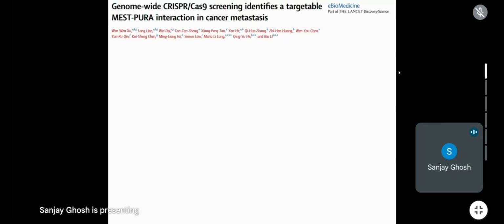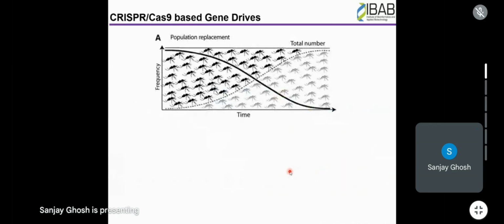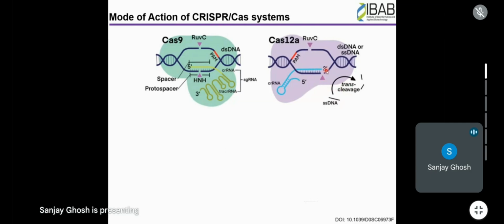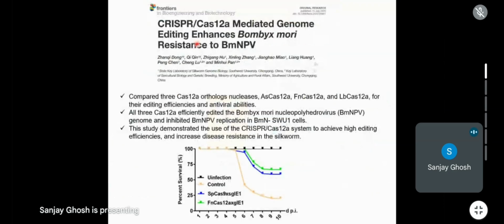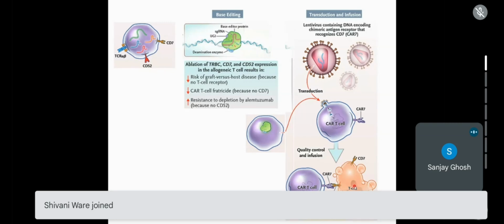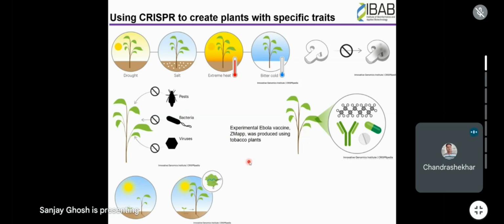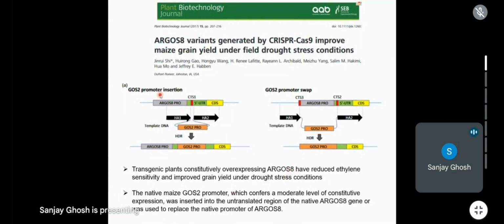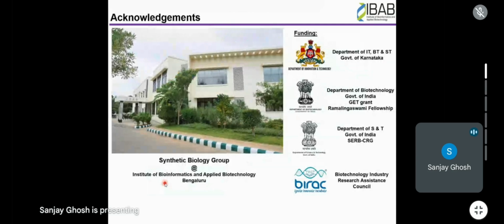Applications of CRISPR Technology in Agriculture and Human Health | SANJAY GHOSH | PART- 2